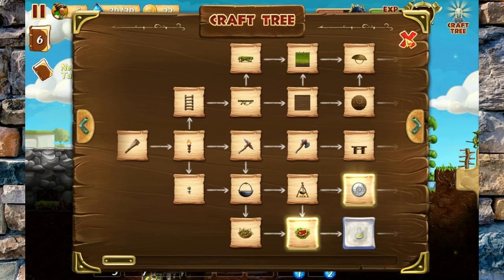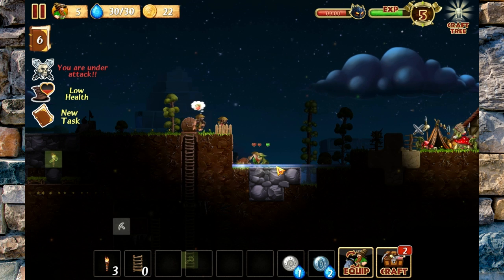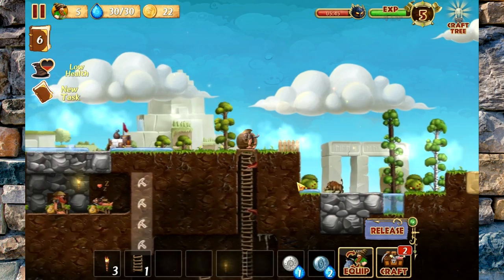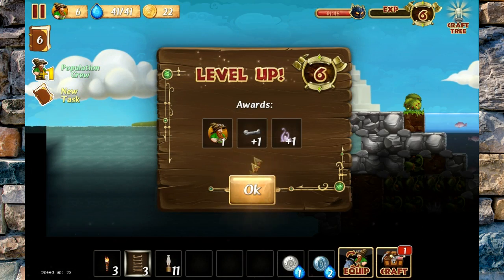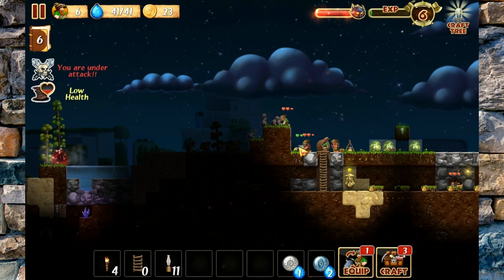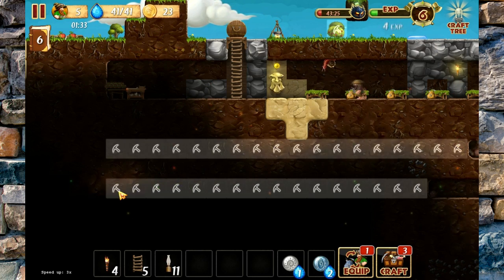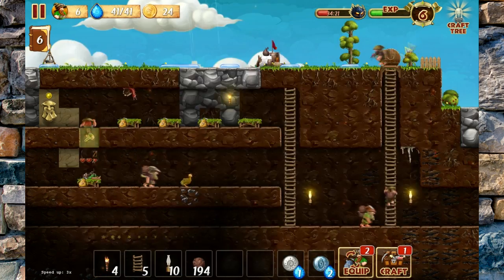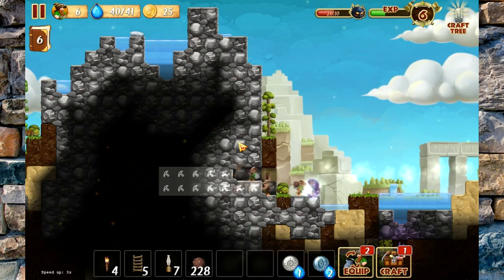Let's Play Craft the World - Episode 4 - Dealing with Dwarves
My dwarves test my patience with their insistance on suicide.

What is Craft the World?